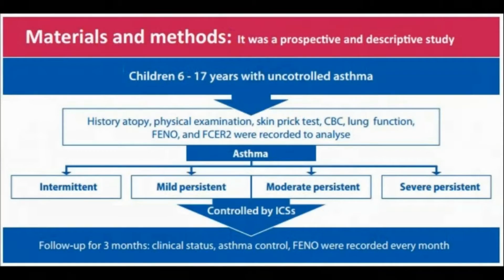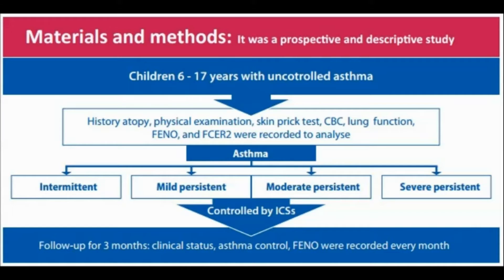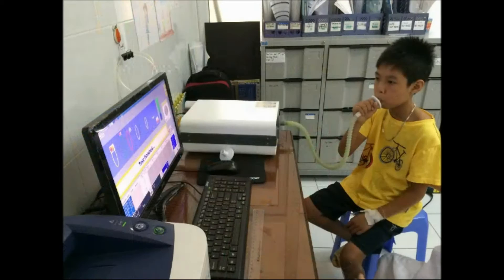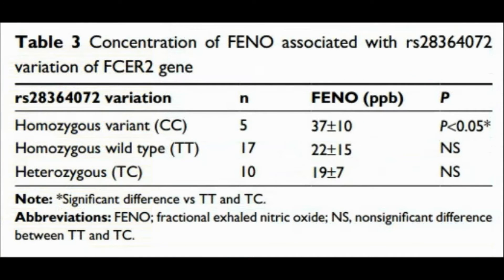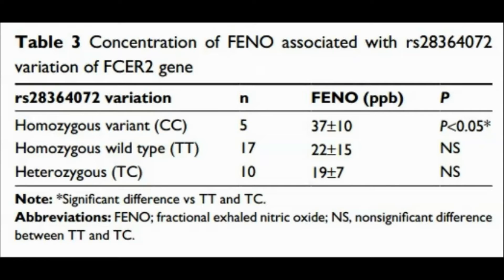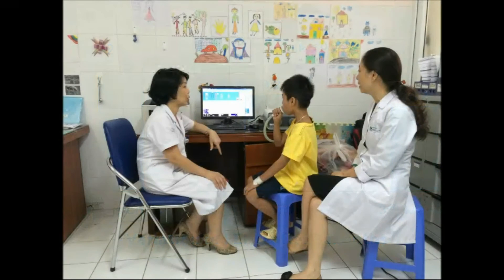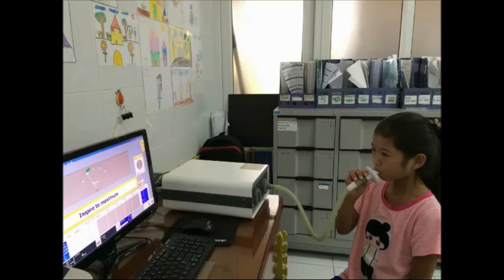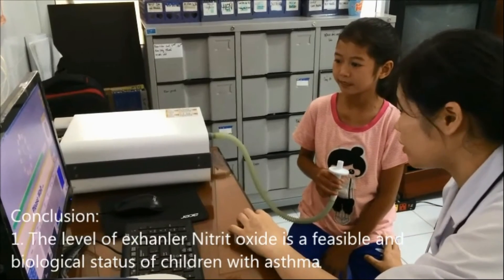Clinical and biological characteristics of children with asthma- Submission ID 107773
Video abstract of original research paper “Study of the correlations between fractional exhaled nitric oxide in exhaled breath and atopic status, blood eosinophils, FCER2 mutation, and asthma control in Vietnamese children” published in the open access journal Journal of Asthma and Allergy by authors Nguyen-Thi-Bich et al.
The parents of patients and the concerning persons present in this video gave consent for their images to be used.

Introduction: Fractional exhaled nitric oxide (FENO) is a biomarker of airway inflammation in asthma. The measurement of FENO is utilized to assist in the diagnosis and treatment of children with asthma, especially for those treated with inhaled corticosteroids.
Objectives: The aims of this study were to evaluate the correlations between FENO and atopic status, blood eosinophil levels, FCER2 mutation, and asthma control in Vietnamese children.
Subjects and methods: This was a prospective and descriptive study approved by the local Ethical Board. All children with uncontrolled asthma, seen in the National Hospital of Pediatrics (Hanoi, Vietnam), were included. Exhaled breath FENO, blood eosinophils, skin prick test, total IgE, asthma control test (ACT), and FCER2 gene polymorphism were performed at inclusion. They were followed up at 3 months to evaluate clinical status, FENO levels, and ACT.